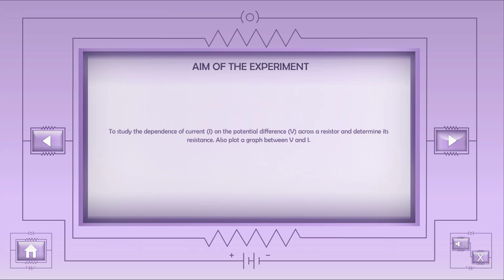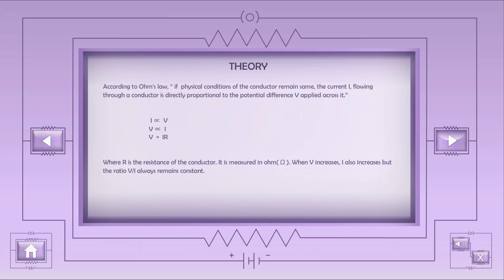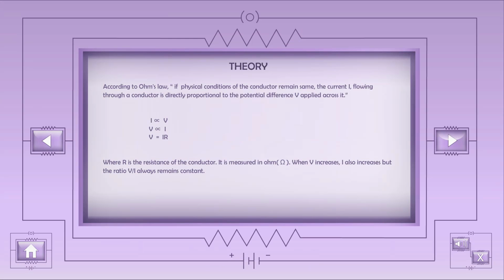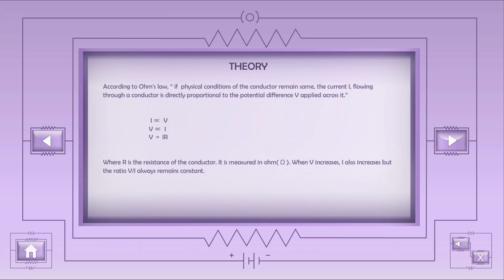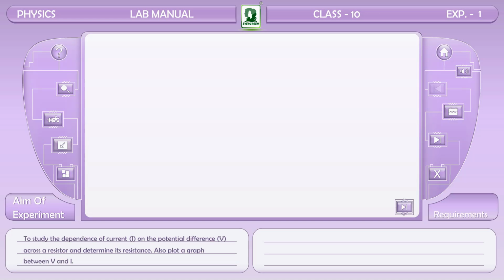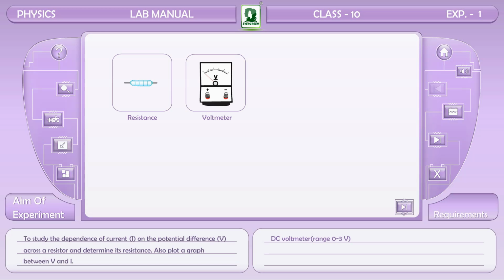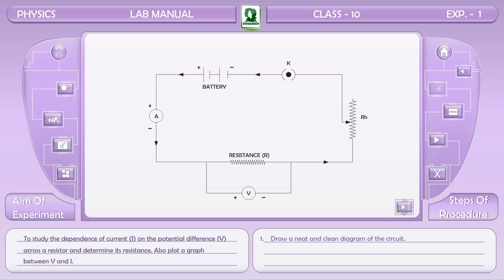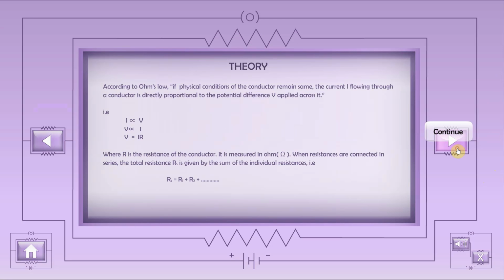EVERGREEN PUBLICATIONS LAB MANUAL PHYSICS 10 - MULTIMEDIA DEMO